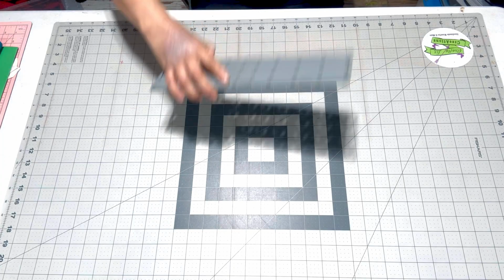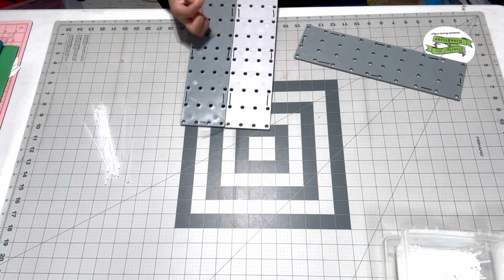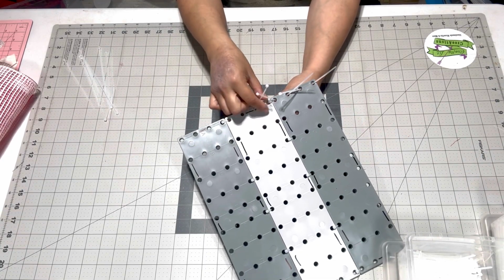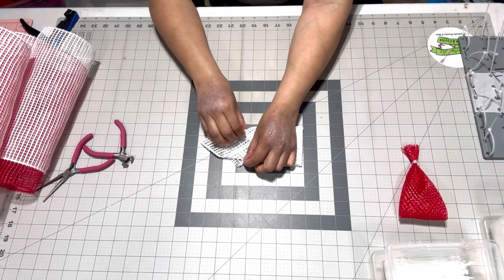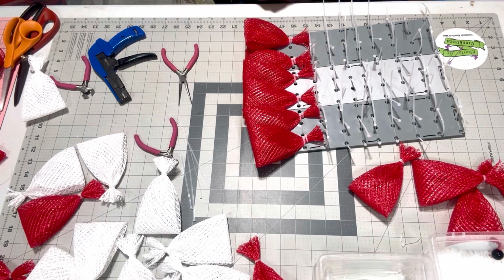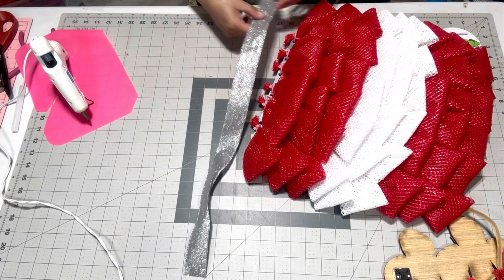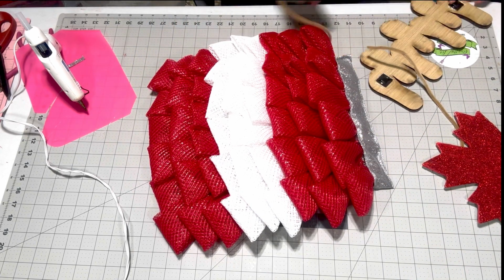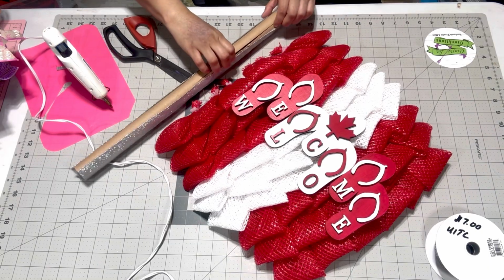“Craft Your Own Patriotic Flag Wreath”, With Crafty Liz CreeAtions | Easy DIY Wreath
Welcome to Crafty Liz CreeAtions! In this exciting tutorial, I’ll show you how to create your very own **Patriotic Flag Wreath**. Using just a few supplies, this project is not only easy but also a fun way to add a touch of patriotism to your home decor!

**Supplies Used:**
3-Rectangle Boards
1-Welcome Flip Flop Sign (from Lady Fox Designs and Supplies on Facebook)
1-Red Mesh
1-White Mesh
1.5” Silver Ribbon
1-21” Mesh Roller
4” & 6” Zip Ties

Join me as we dive into this step-by-step guide, perfect for crafters of all skill levels. You’ll be amazed at how simple it is to make your own version of this beautiful flag wreath. Don’t forget to share your creations in the comments!

 Shop or Get Inspired:

Happy Shopping!

~LIz~